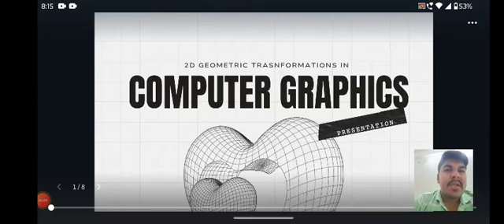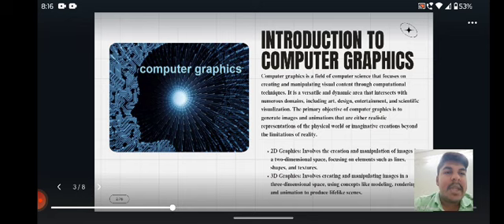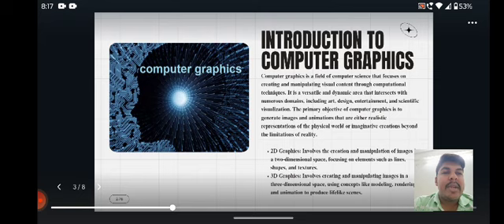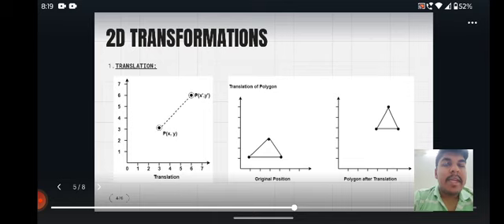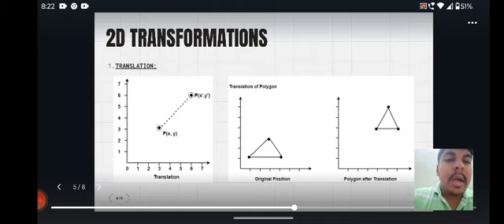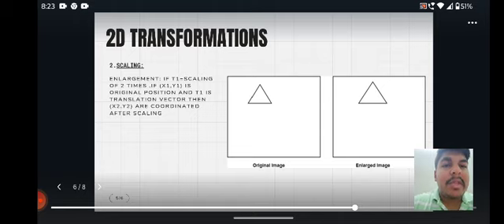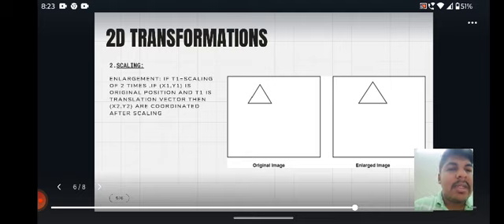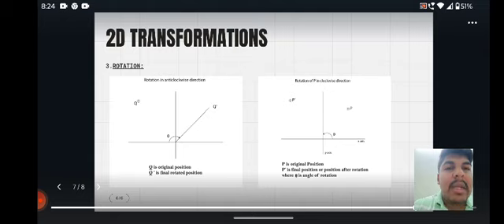2D TRANSFORMATIONS IN COMPUTER GRAPHICS